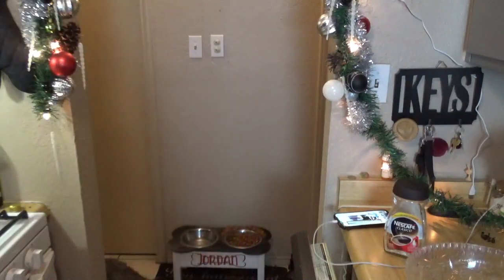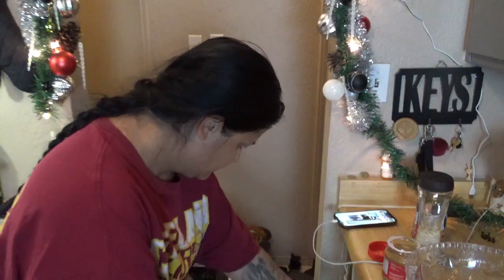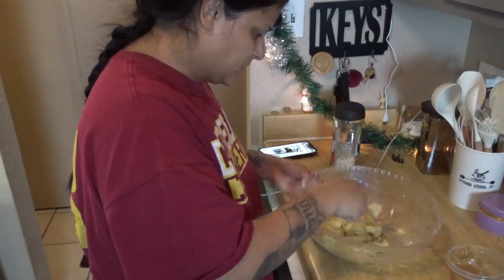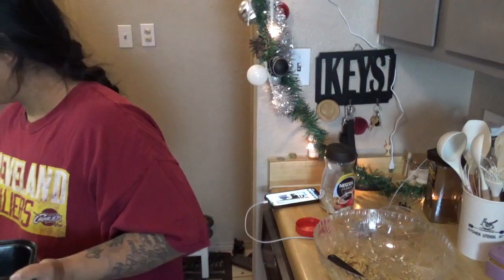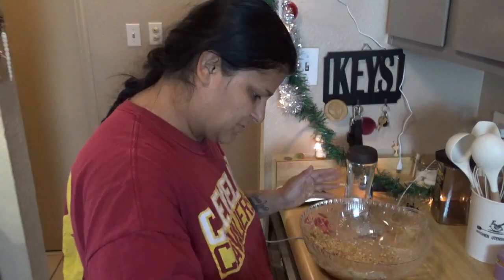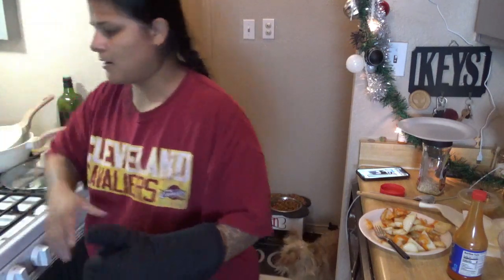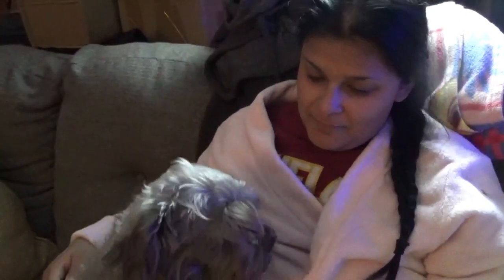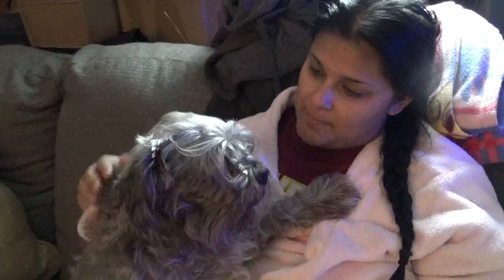Bake with me! VLOGMAS!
The dogs loved it!